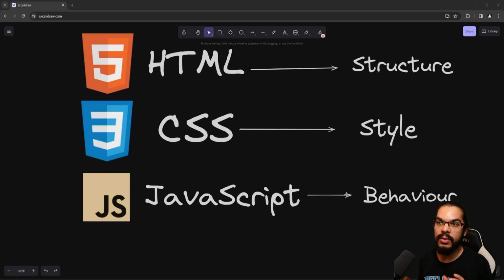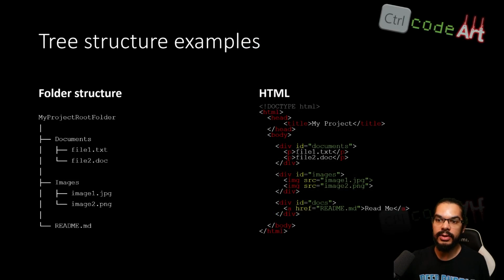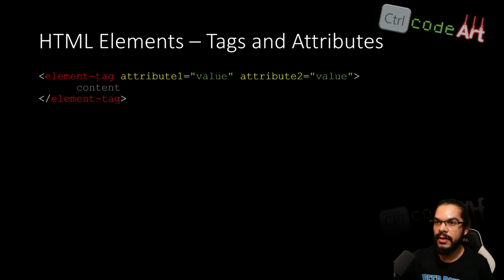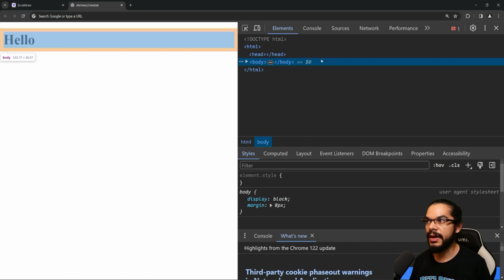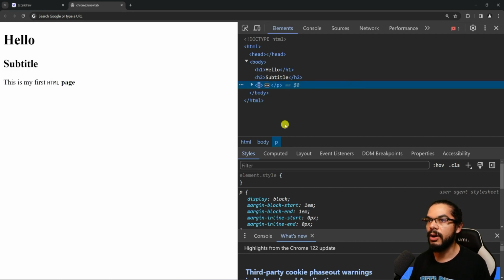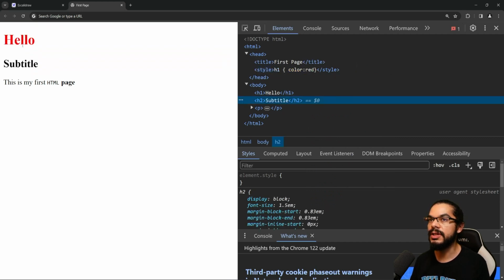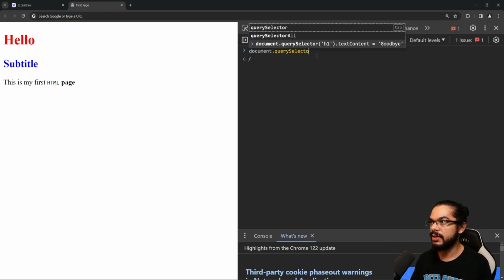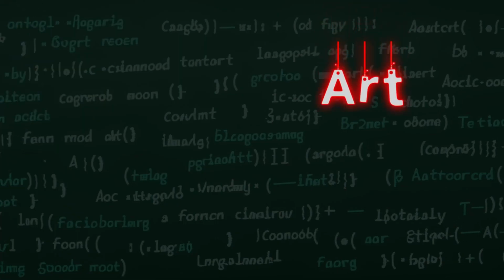The Creation of Web: HTML, CSS, and JS Demystified - Software for Beginners E1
🚀 Welcome to Episode 1 of the Software for Beginners series: Web Dev Genesis! In this episode, we unravel the essentials of web creation – HTML, CSS, and JavaScript.

🌐 What to Expect:
- Understand the Basics: Dive deep into the core of web pages with HTML, the skeleton that shapes content.
- Style & Aesthetics: Learn how CSS adds beauty and form to the web, making your creations visually engaging.
- Bringing Life to the Web: Discover the power of JavaScript, the scripting language that makes websites interactive and dynamic.

🕒 Timestamps:
00:00 Introduction
00:17 HTML, CSS and JS - The Golden Triad
00:45 Browser Dev Tools
01:05 HTML – The Foundation
05:27 CSS – The Stylist
06:18 JavaScript – The Magic
07:40 Conclusion and Next Steps

✨ In this journey, you’ll not only learn about these technologies but also see them in action through practical examples using browser dev tools.

🔔 Up Next: Get ready for a deep dive into each technology in our upcoming episodes, where we'll explore their powers and how they revolutionize web development.